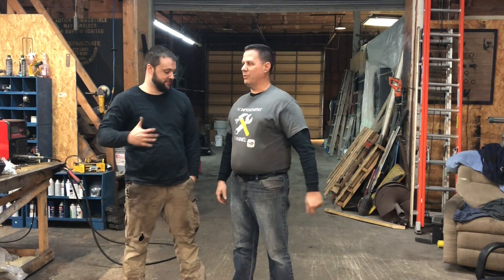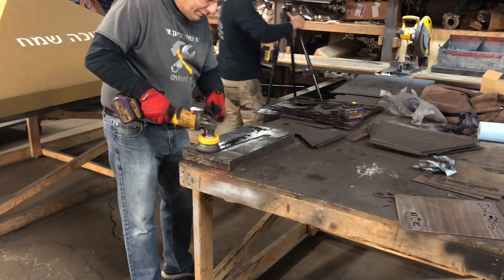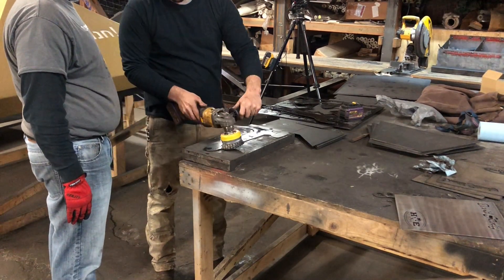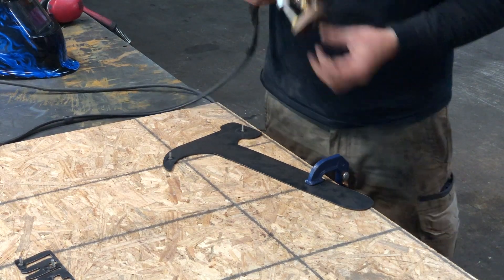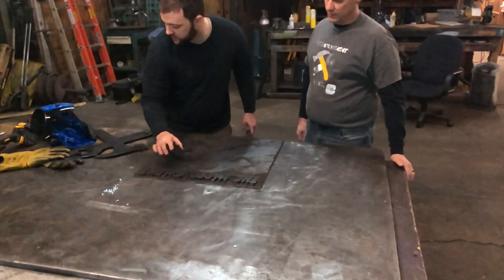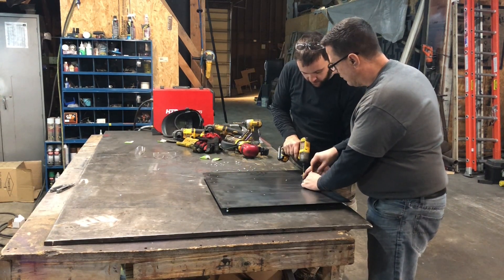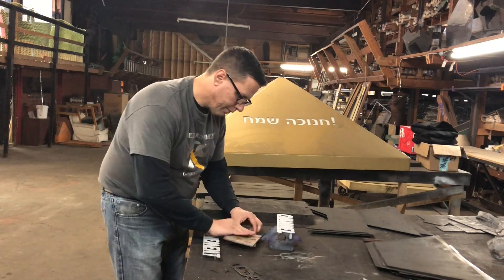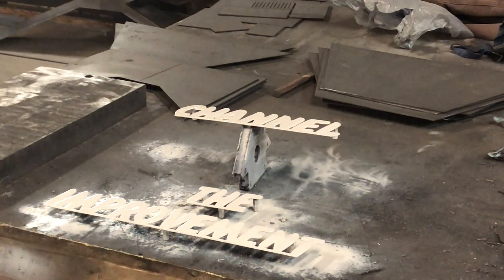3D METAL SIGN | CNC Plasma Build | Business Signs that GRAB your ATTENTION!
3D METAL SIGN BUILD at 42fab.  CNC Plasma Cutter in action, my first time!  You will see how 3D SIGNS are build and how the nice shadows grab your attention.

I traveled to the Oklahoma City area to meet Richard Day of 42fab.  He is a successful YouTuber that is willing to teach me some things about YouTube and make me a new 3D sign on his CNC Plasma table.  Here is the build!

42Fab website were Richard makes all kinds of different item for purchase that you can weld together.